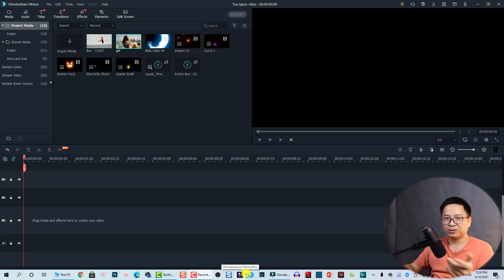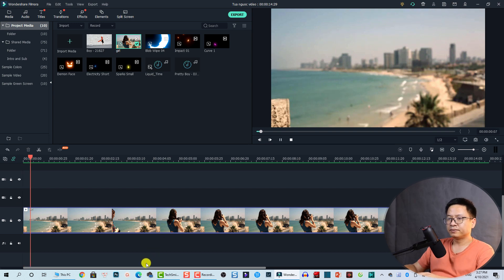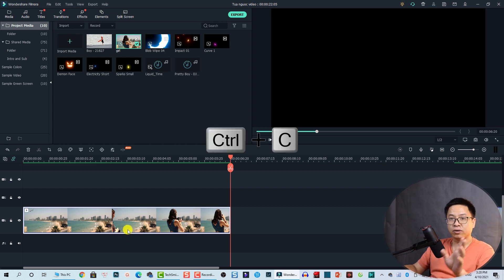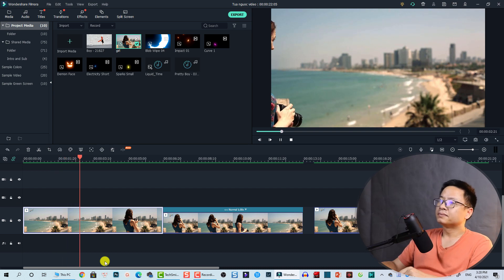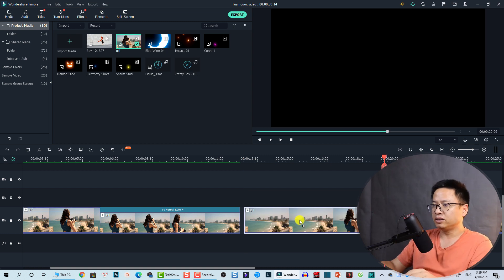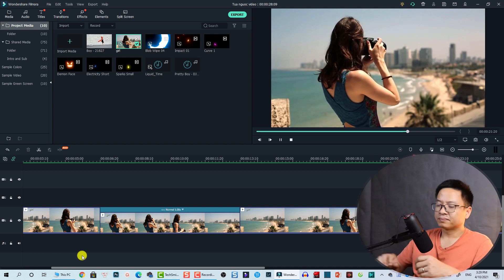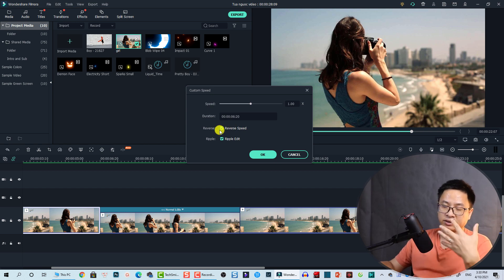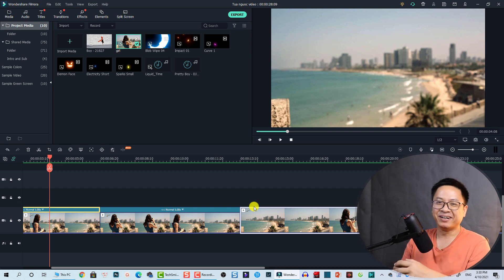How to Reverse Video in Filmora X?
Lets learn how to reverse video in Filmora X in this tutorial.